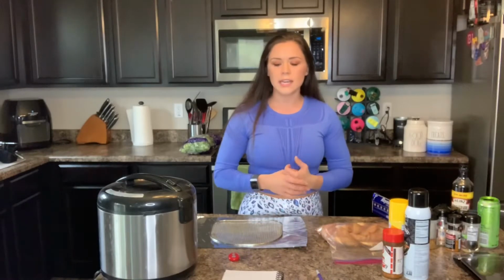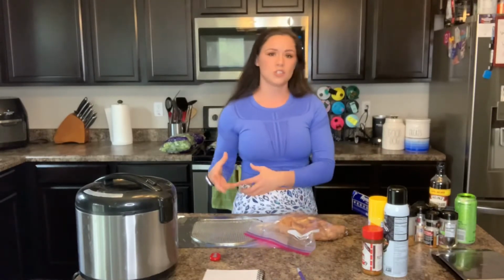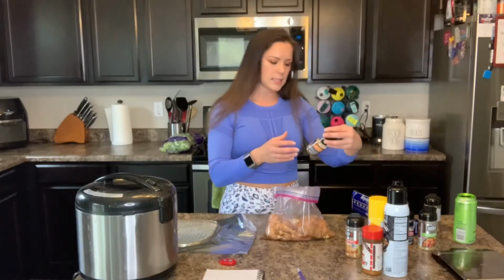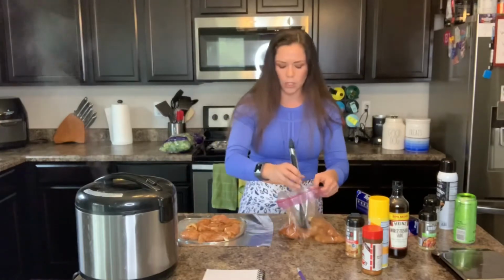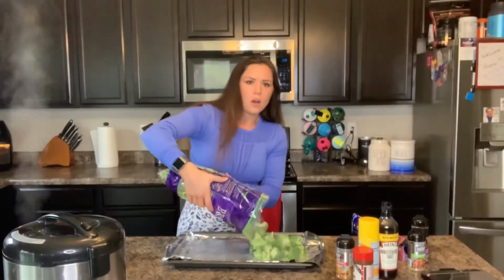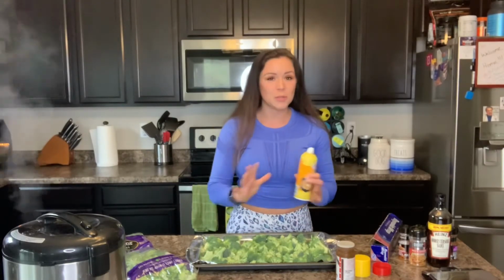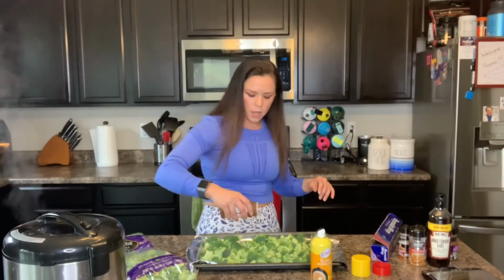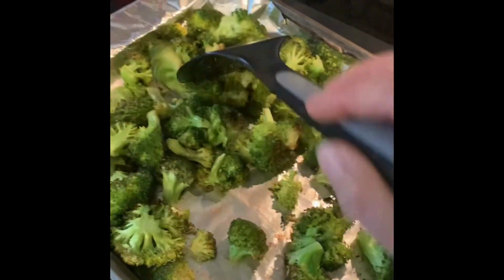Meal Prep Air Fryer Chicken & Broccoli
My air fryer is called “power air fryer”

Broccoli is cooked at 350 degrees for 25-30 minutes.

Chicken is cooked at 340 for 16 minutes. If you have 2 trays, switch them halfway through.